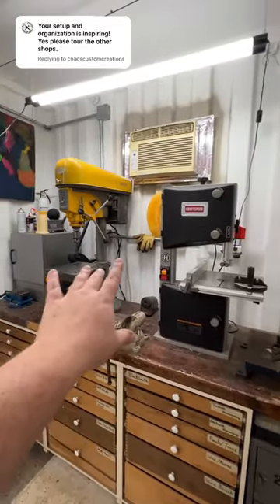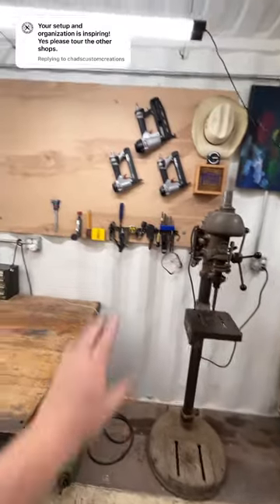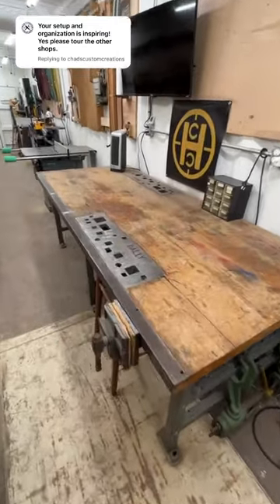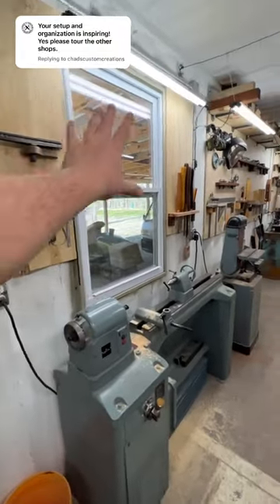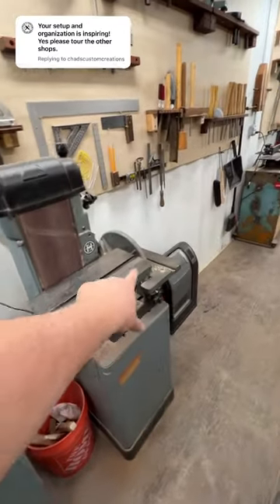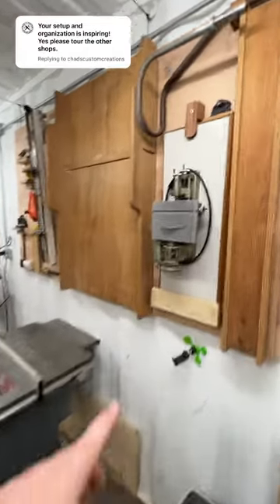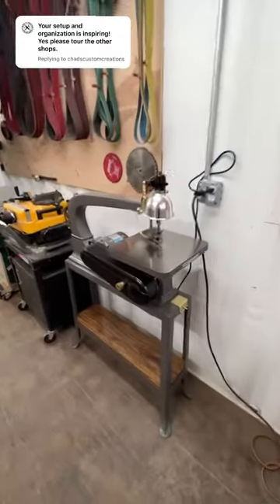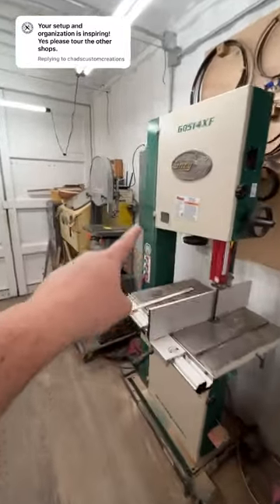Shipping container workshop!